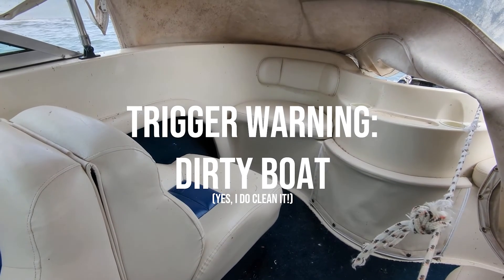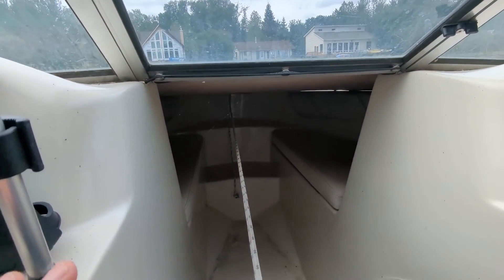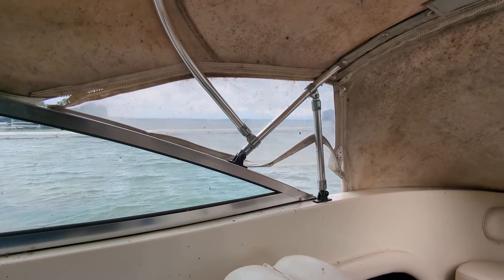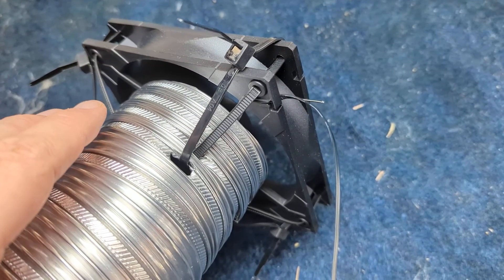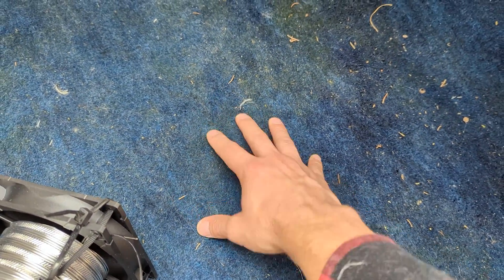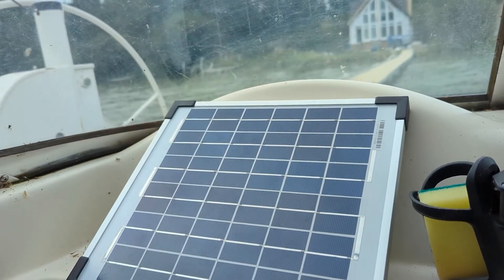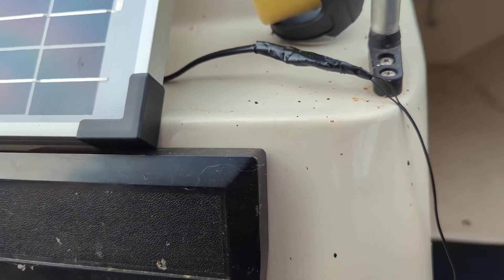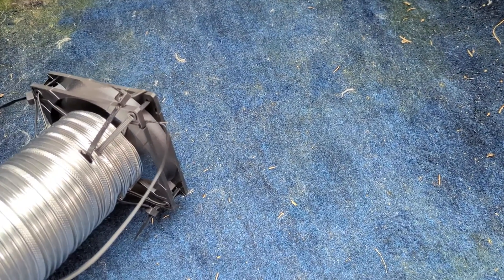How to Make a DIY Solar Exhaust Fan for Your Boat - Keeps Moisture and Humidity Out!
If you're like me and have an older boat, perhaps with an older cover, this solar project is for you.

My cover has a very slow, light leak that isn't really bad - except there's no air movement inside the boat when the cover is on. So, any small amount of moisture that drips in can't dry out.

I made this do-it-yourself exhaust fan which works with a solar panel. All you need is a PC fan, solar panel, and some tubing to vent the air out. Throw in some fasteners and electrical tape and you're laughing your way to a nice dry boat!